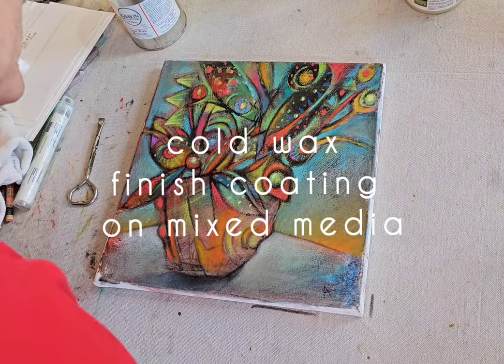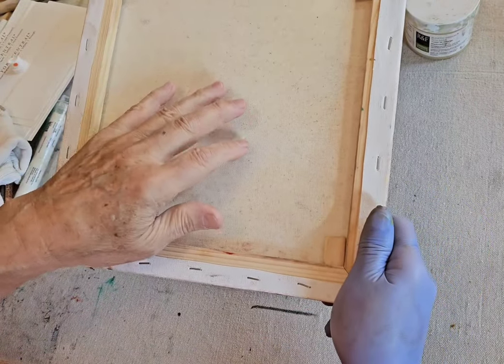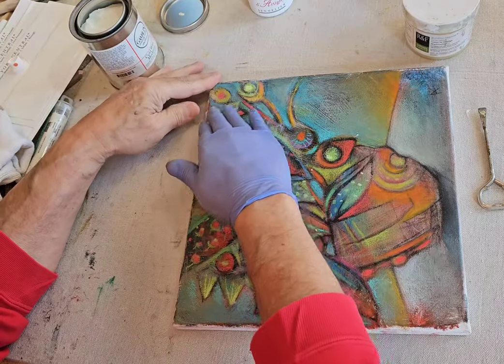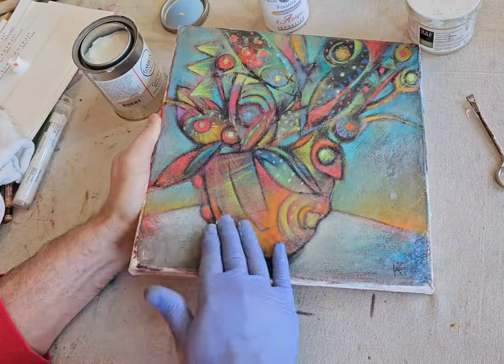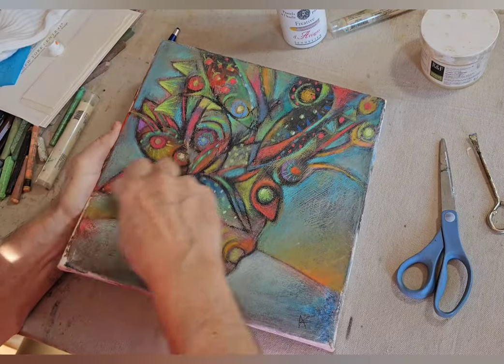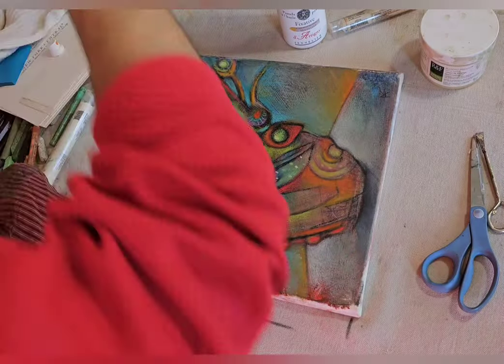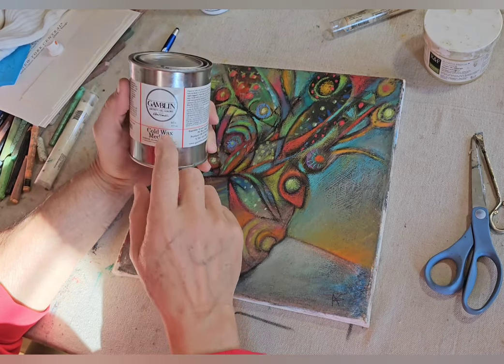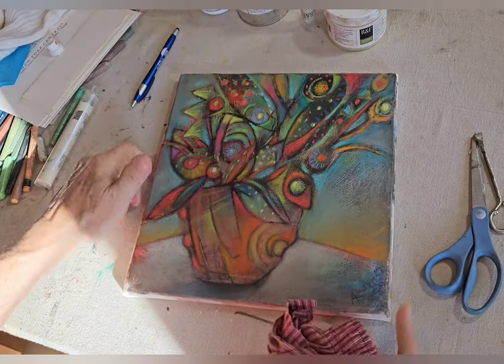Cold Wax Finish Coating on Mixed Media Art (16)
Application of a Cold Wax technique as the final protective coating on mixed media art. This art tutorial video is quite detailed watch closely. Go slowly in all aspects of the Cold Wax application.

Supplies links below that I used in video:
• RF Blending Sticks and Mediums